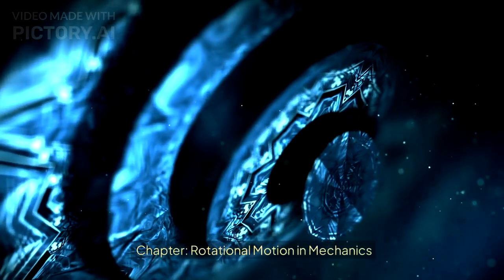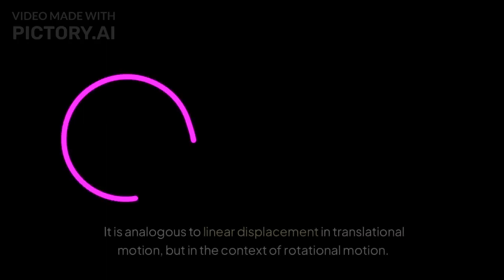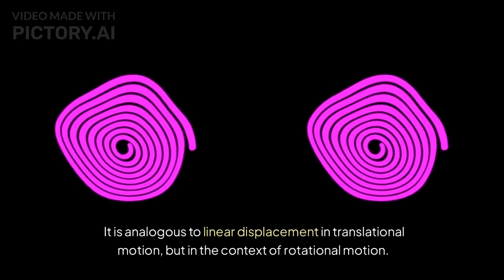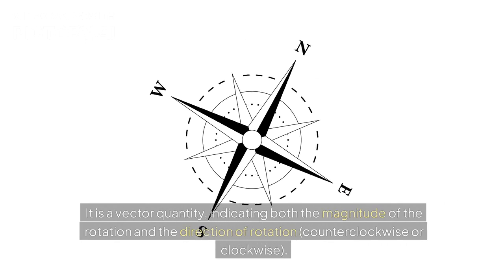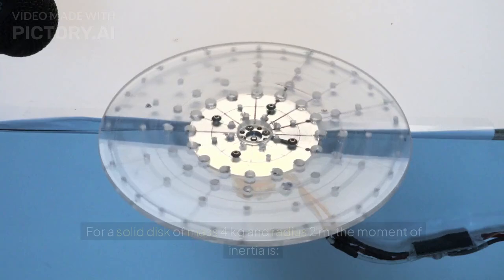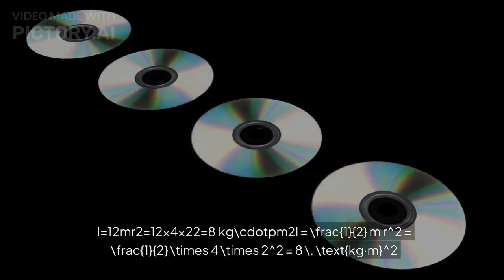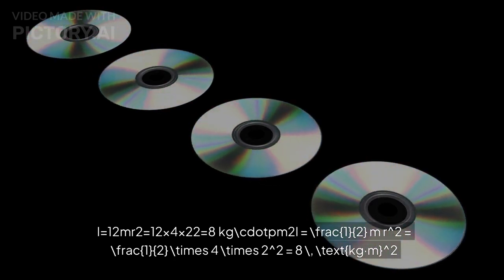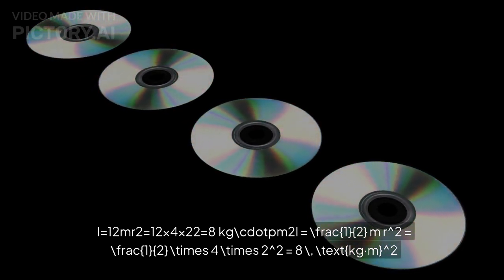Rotational motion in 10mins